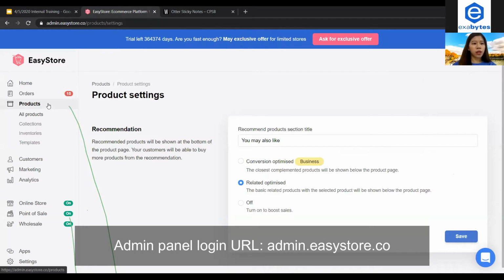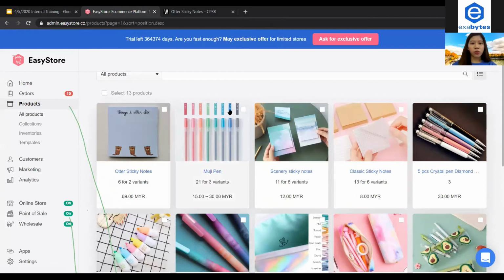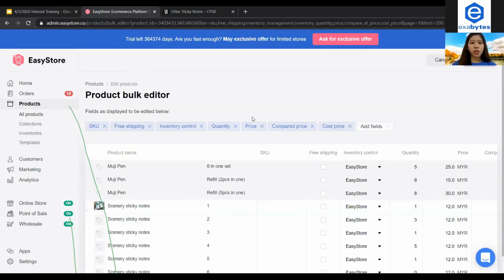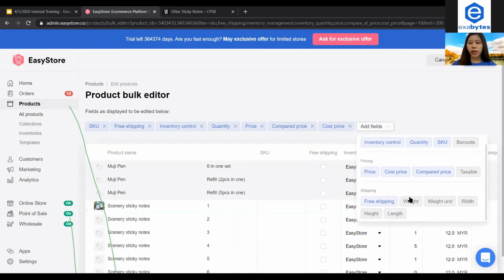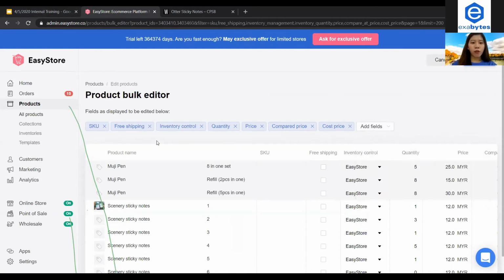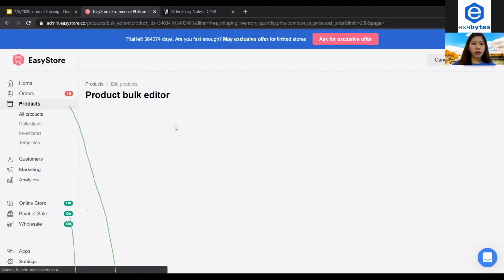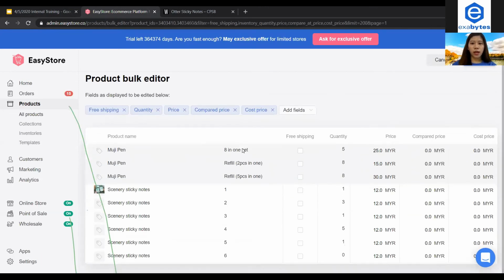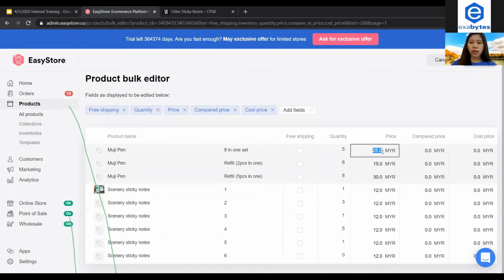Product │ How to Bulk Edit products ? │ (Eng)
This tutorial is for you to learn how to edit your products at once instead of editing one by one.